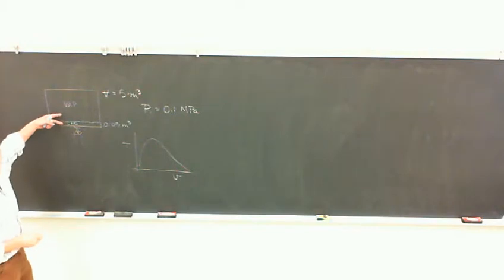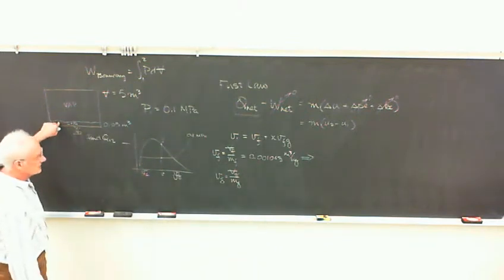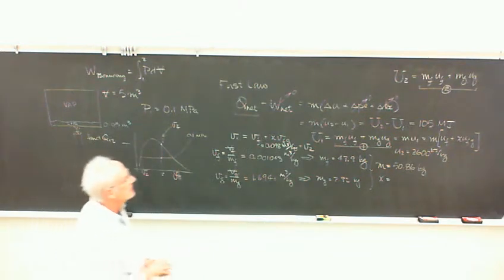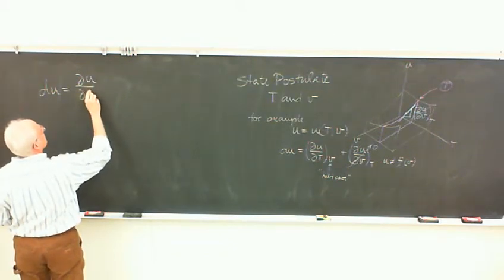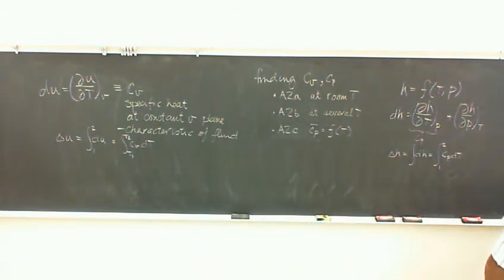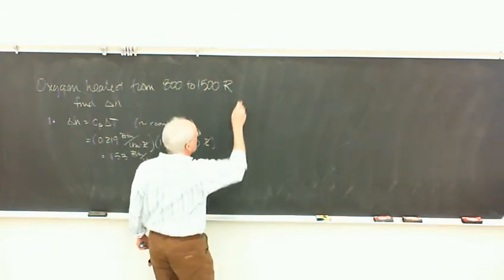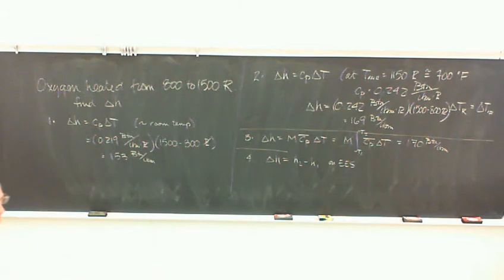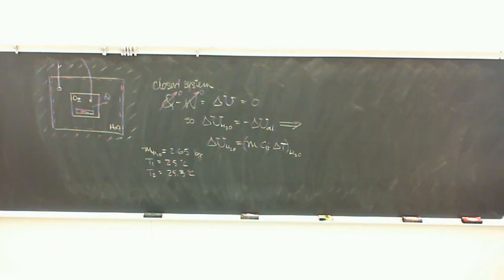2.2 Specific Heat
The Specific Heats of Pure Substances are defined and used in problems.